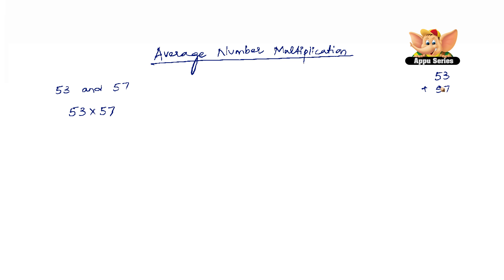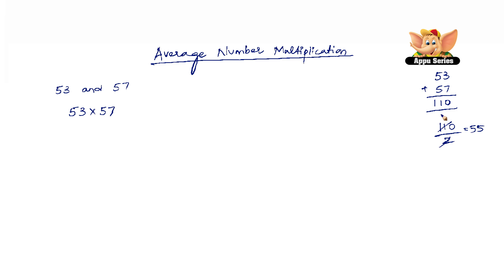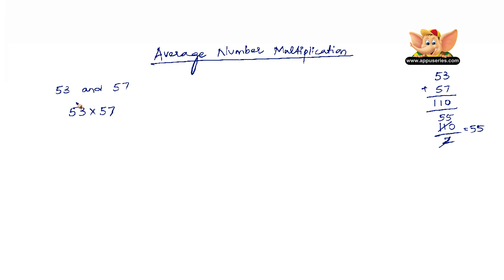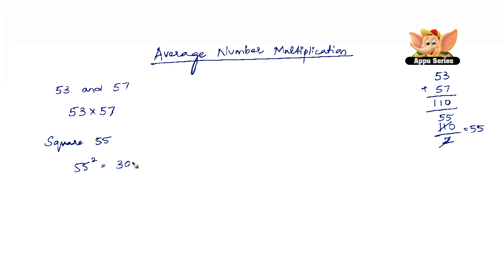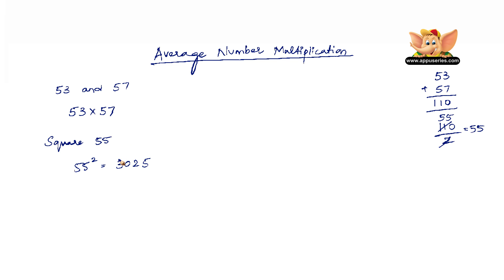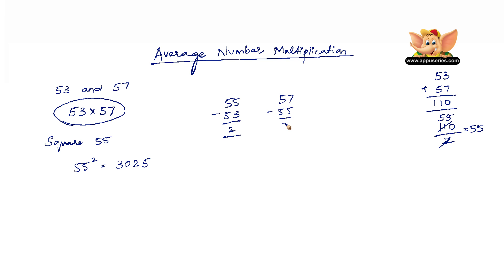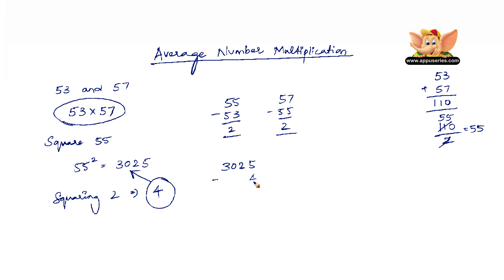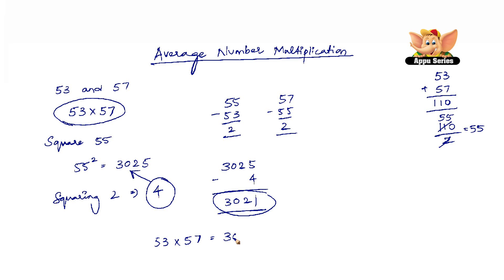Quick trick for average number multiplication - Math Trick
Quick Trick For Average Number Multiplication. Watch this video and take notes. Don't forget to keep practicing... That's what makes you better!